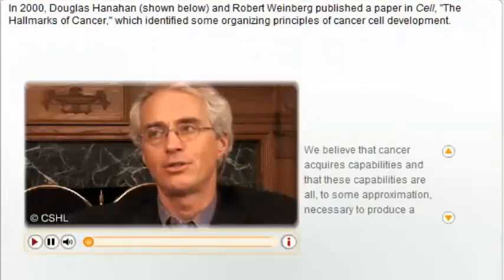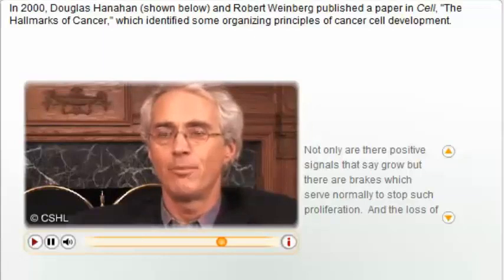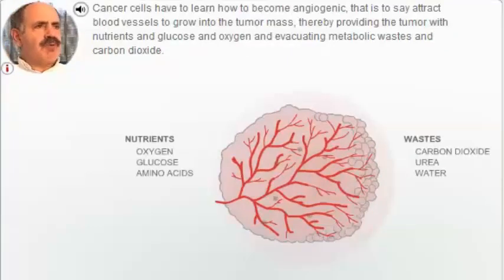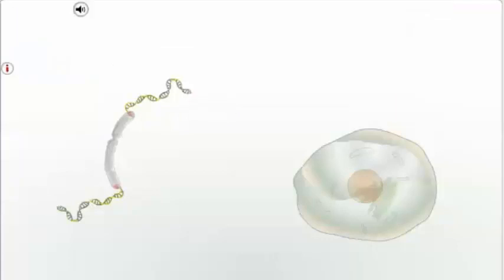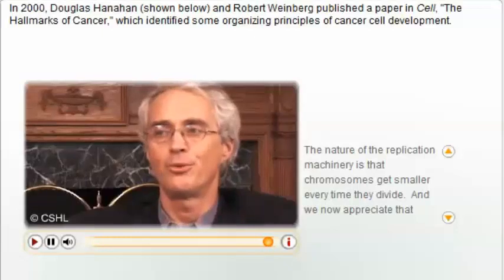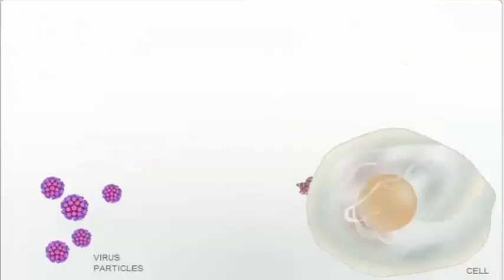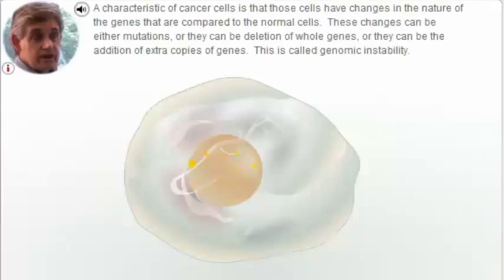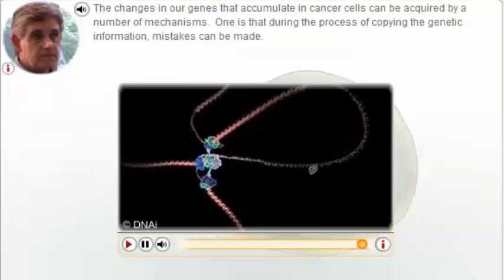Inside the cancer- Hallmarks of Cancer